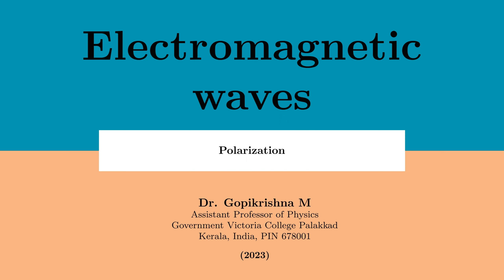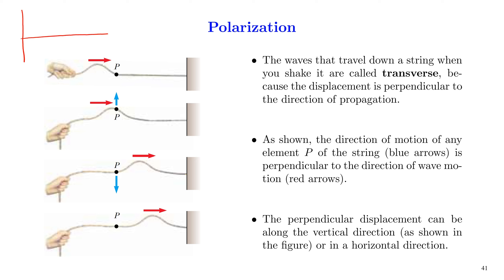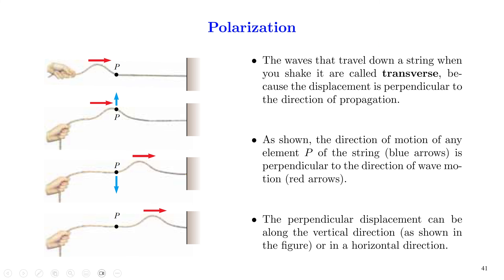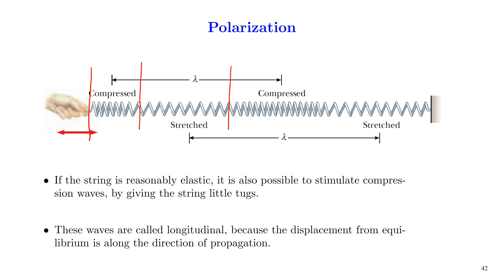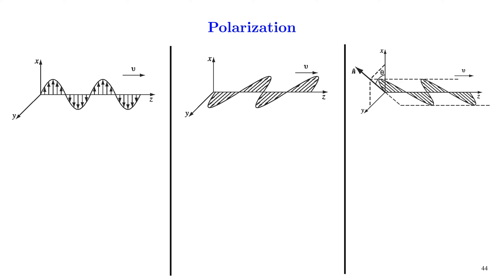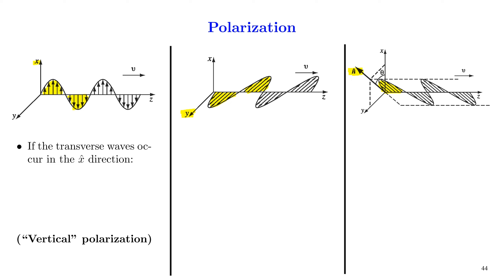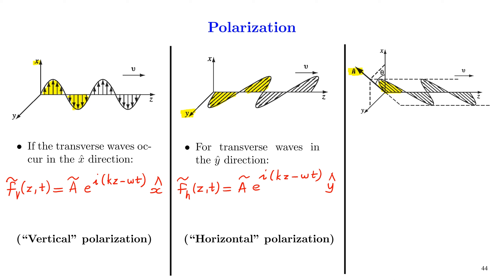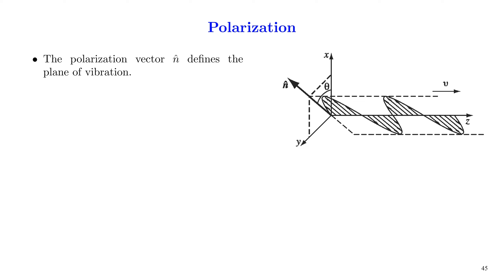Electromagnetic Waves - L3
A content in line with the Sem. 4 BSc Physics syllabus of the University of Calicut and based on 'Introduction to electrodynamics' by David J. Griffiths.